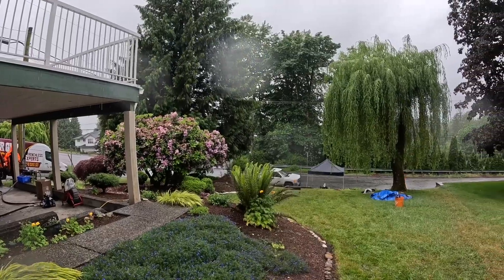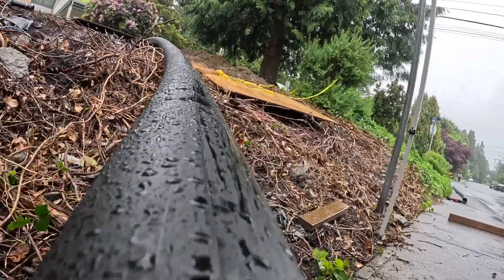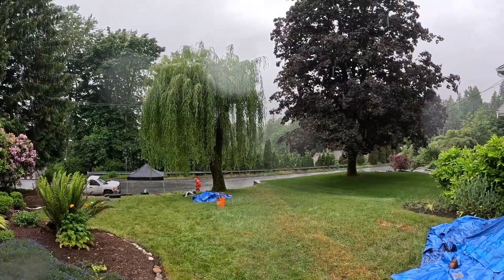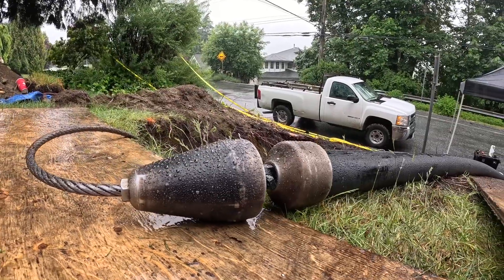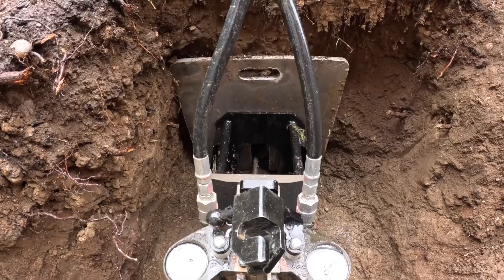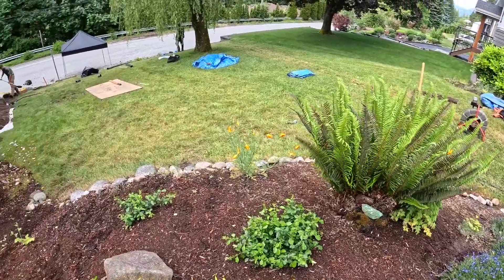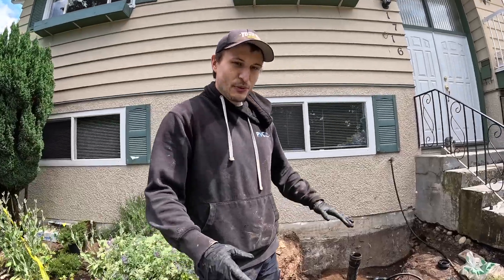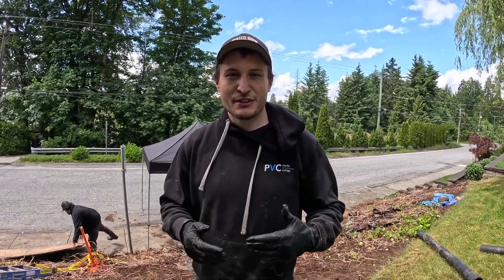Behind the Scenes: Trenchless Sewer Line Job – Full Breakdown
Come behind the scenes with us on a real trenchless sewer line replacement job. In this video, we break down the full process—from setup to pull to final inspection—so you can see exactly how trenchless pipe bursting works.

This 70-foot sewer line was replaced without digging up the yard, and we walk you through the job, the equipment used, and the profit potential for drain cleaning business owners looking to expand into trenchless services.

If you’ve been thinking about offering trenchless or just want to see what these jobs look like in the real world, this is for you.